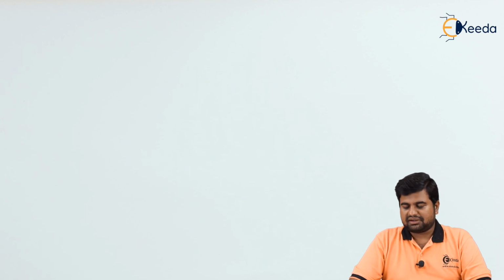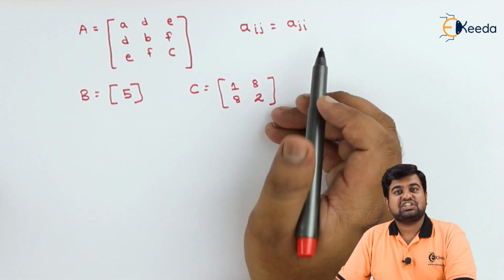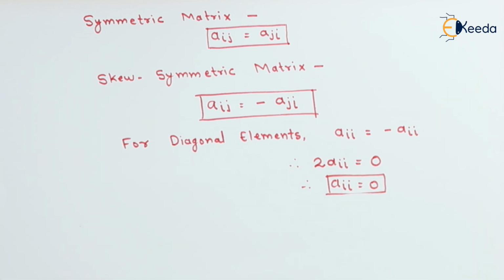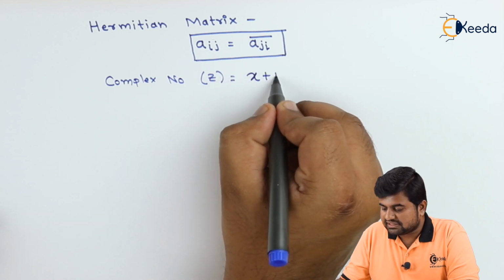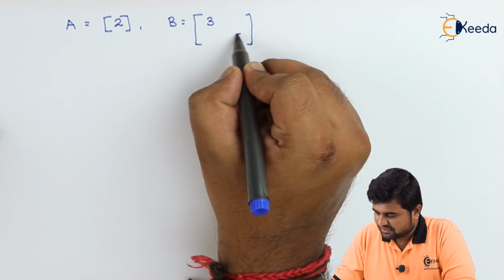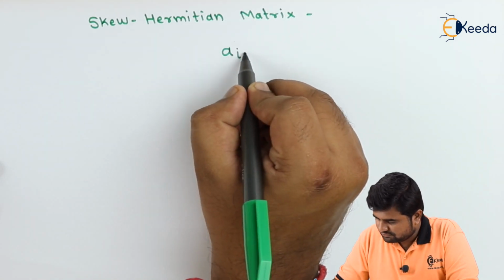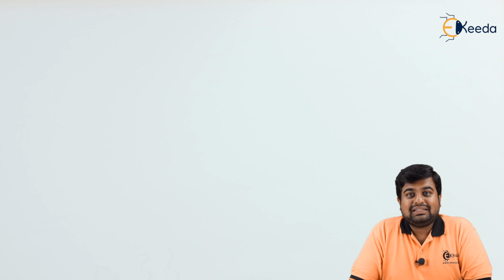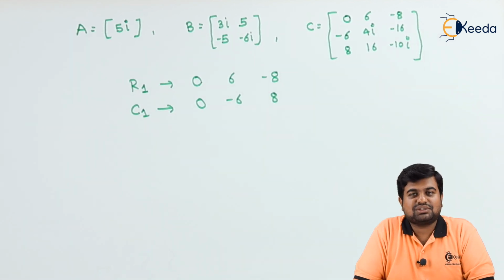Different Types of Matrices